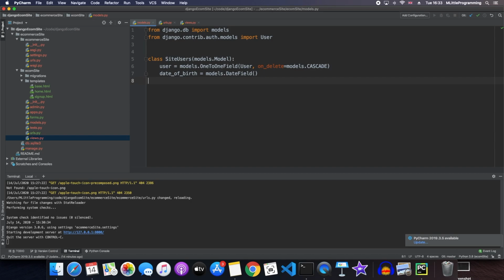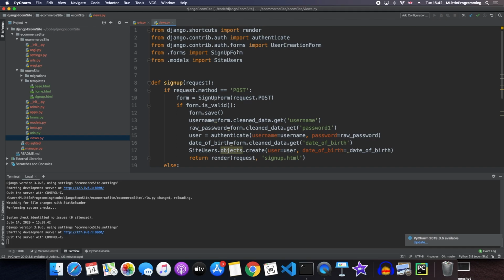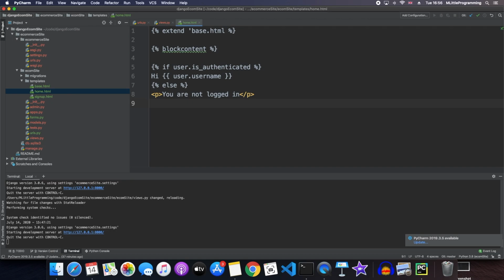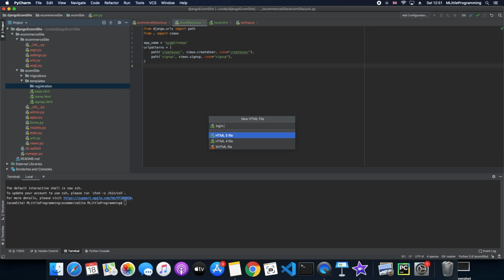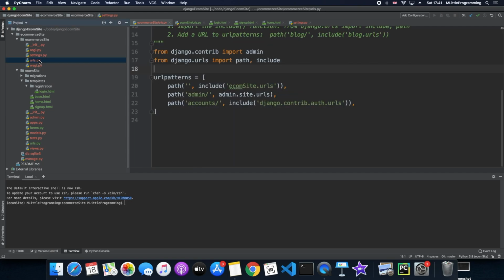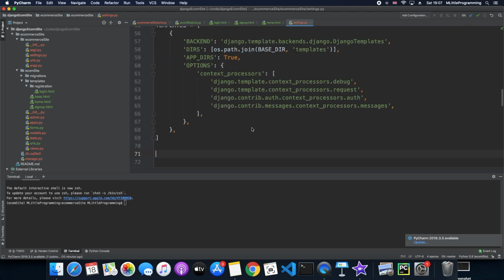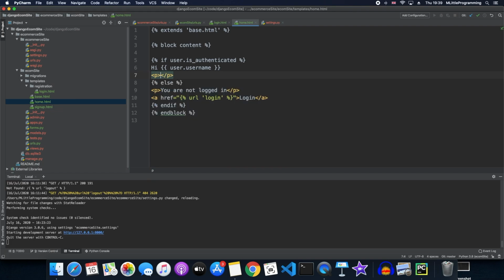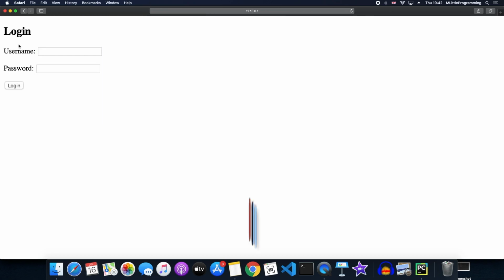Login Logout and User Authentication in Django Tutorial | Django Ecommerce Site | MLittleProgramming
Login Logout and User Authentication in Django Tutorial

Django Ecommerce Site Tutorial

In this video we will be looking at how to create a login and logout page and how to authenticate users in django. To do this we will be modifying djangos built in authentication application.

In this video we will be looking at:
How to create a django login page
How to Login a user in django
How to create a login view in django
How to create a django logout page
How to logout a user in django
How to create a logout view in django
How to authenticate a user in django

MLittleProgramming provides Django tutorials for software developers.  The tutorials are sequential so you can start right from the beginning to learn Django if you are a beginner.  If you're a little more advanced you can skip along a few videos in the Django tutorial series to get the Django knowledge you need.